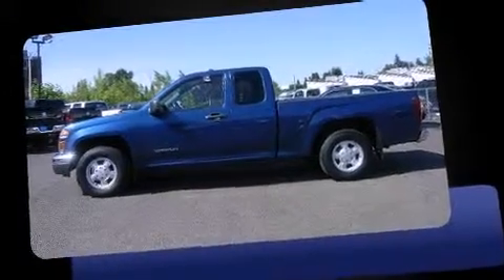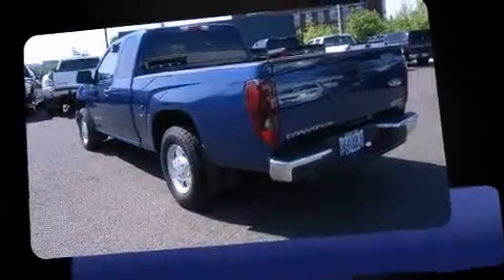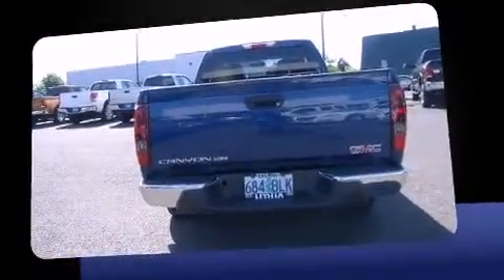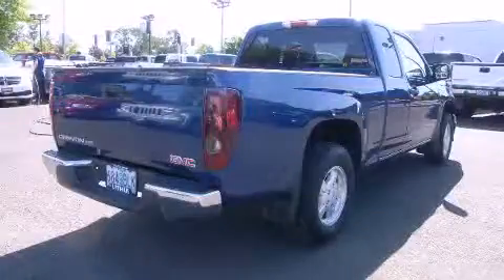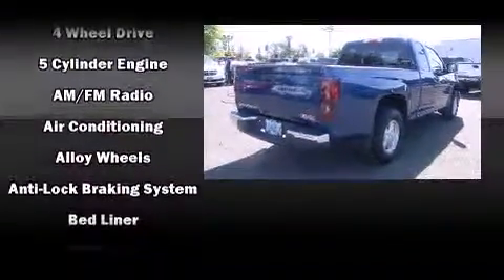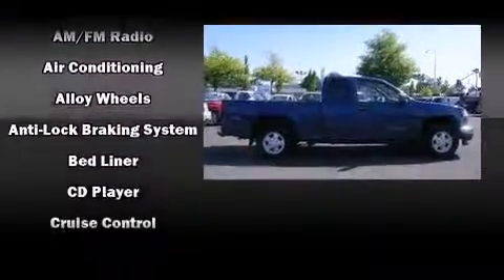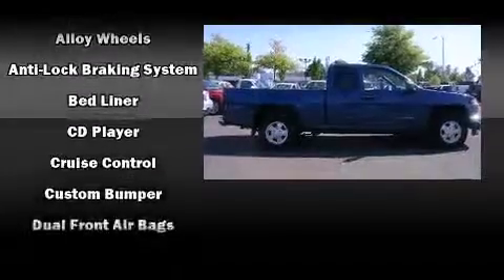2005 GMC Canyon in Eugene, OR 97401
2121 Martin Luther King Jr Blvd (DA6924)

The 2005 GMC Canyon. Smooth gearshifts are achieved thanks to the refined 5 cylinder engine, providing a spirited, yet composed ride and drive. The following features are included: a tachometer, variably intermittent wipers, a rear step bumper, a front bench seat, fully automatic headlights, and much more. Safety equipment has been integrated throughout, including: dual front impact airbags, ignition disabling, and ABS brakes. We know that you have high expectations, and we enjoy the challenge of meeting and exceeding them! Please don't hesitate to give us a call.